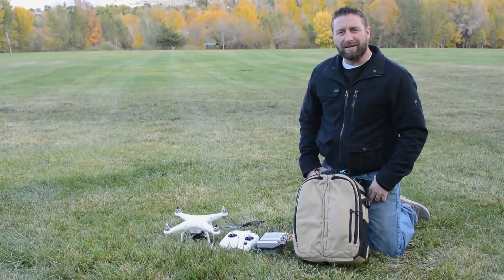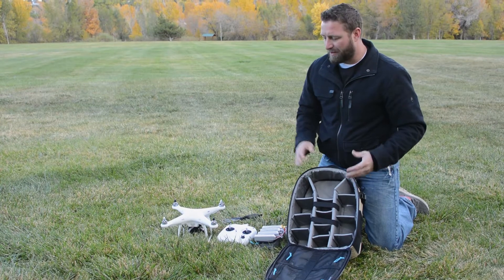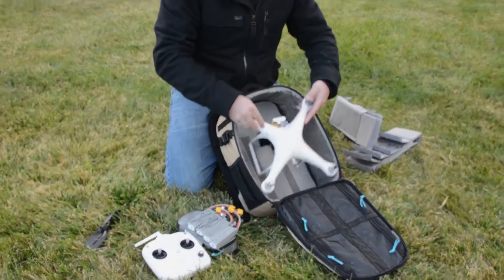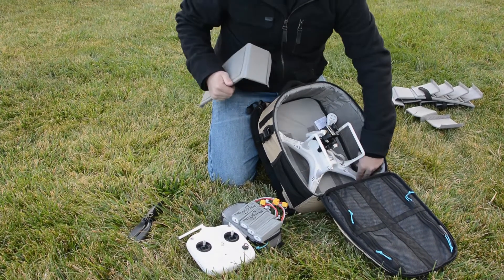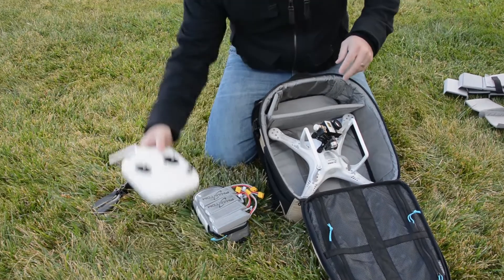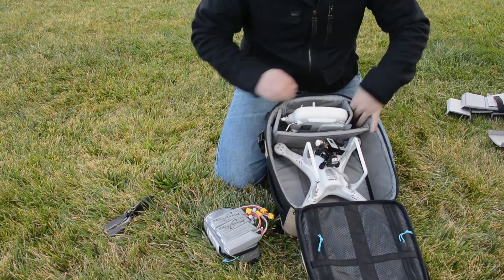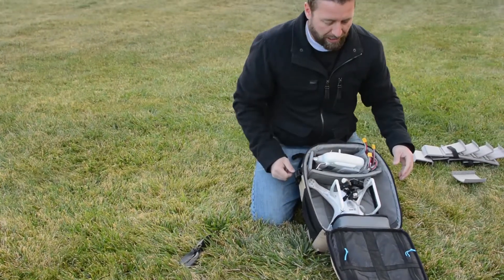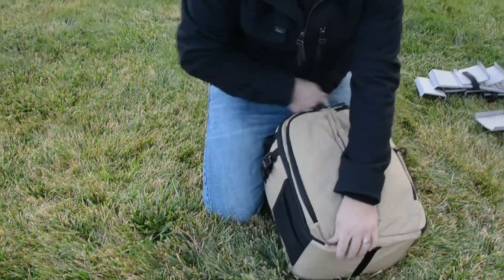How to Carry a DJI Phantom in the Gura Gear Bataflae 18L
| Carry your DJI Phantom 1 or 2 with a GoPro in the Gura Gear Bataflae 18L by customizing the layout of the included dividers.